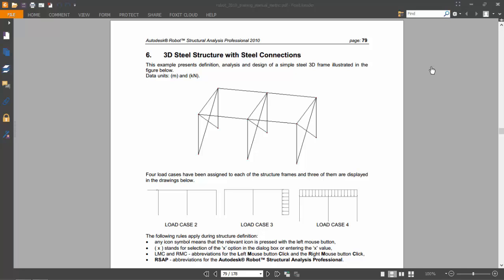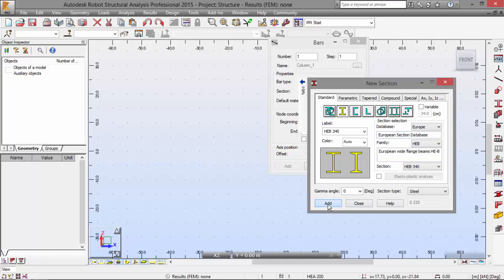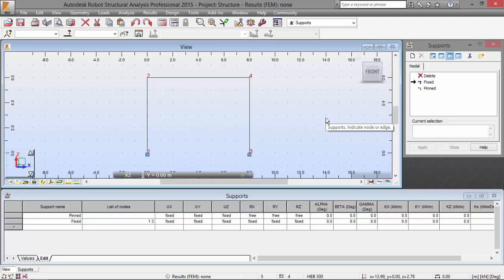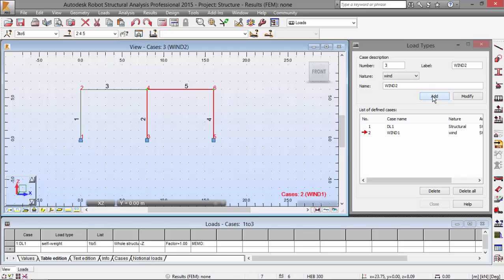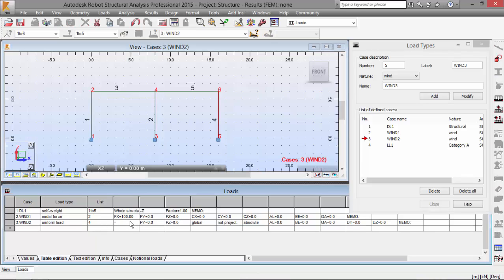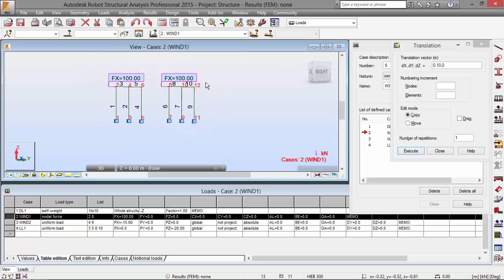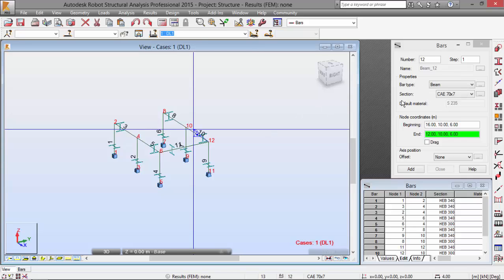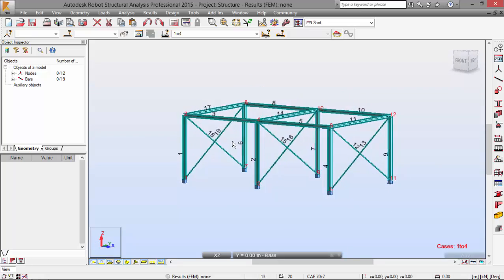Exercise 6 - Part 1 - 3D Steel Structure with Steel Connections (Robot Structural Analysis)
First part of the exercise on 3D steel structure with steel connections, with Robot Structural Analysis Professional.